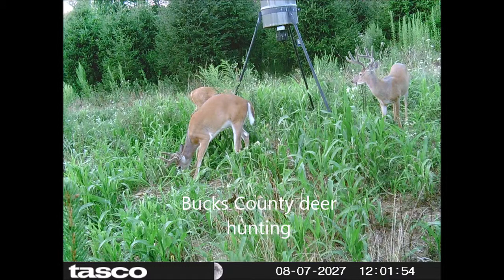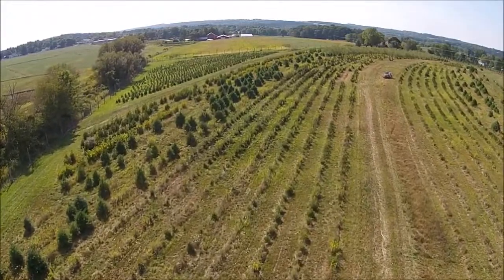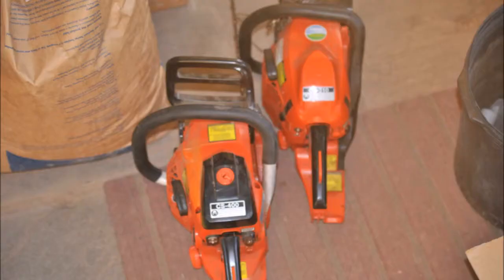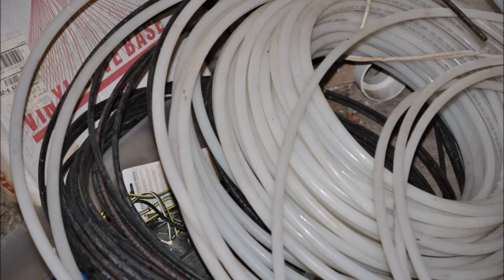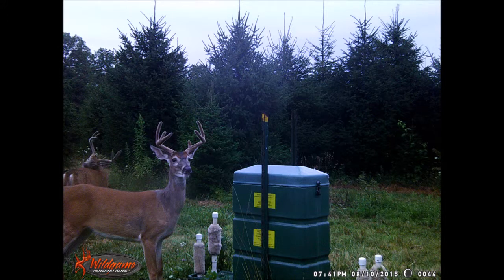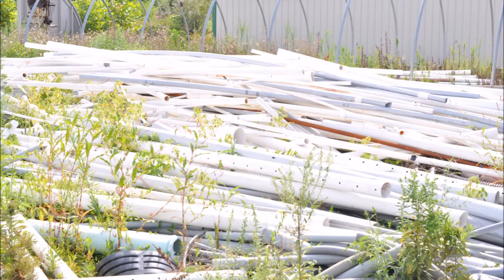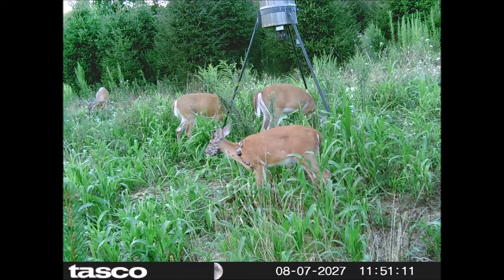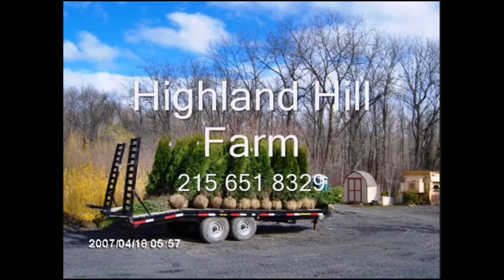Bucks County deer hunting